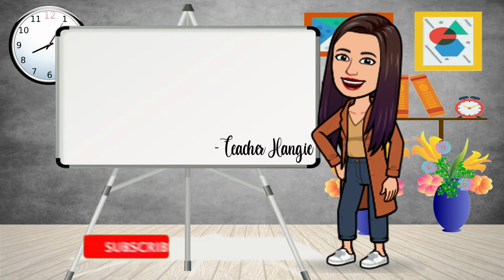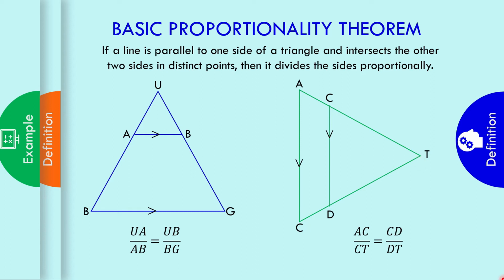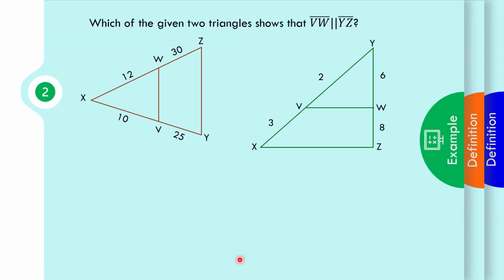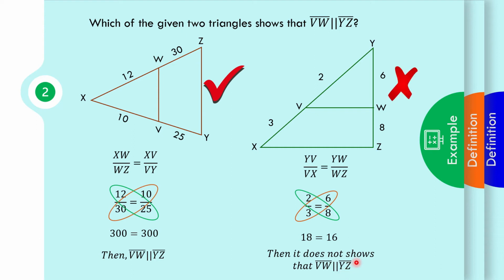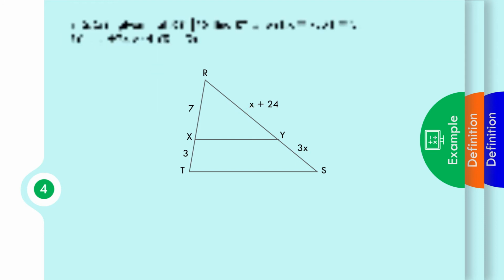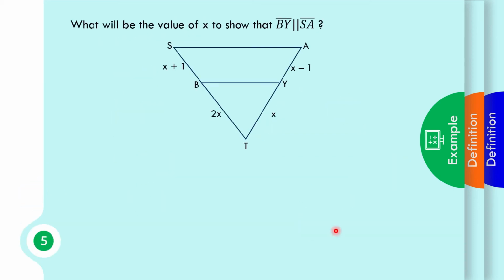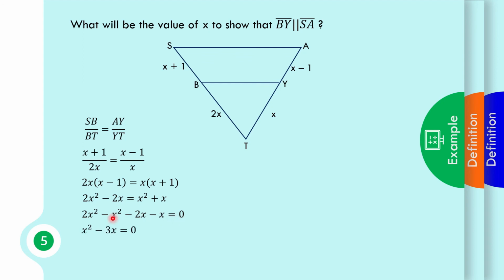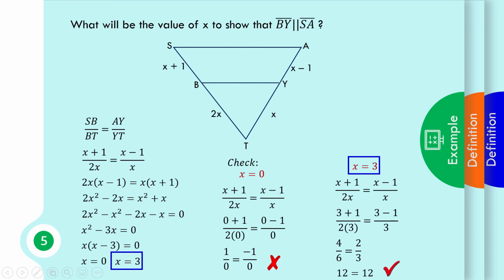Basic Proportionality Theorem || Converse of the Proportionality Theorem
If a line is parallel to one side of a triangle and intersects the other two sides in distinct points, then it divides the sides proportionally.

CONVERSE OF THE PROPORTIONALITY THEOREM
If a line divides two sides of a triangle proportionally, then the line is parallel to the third side.